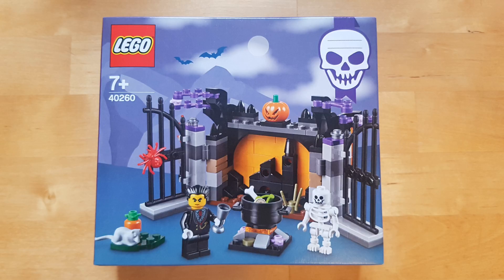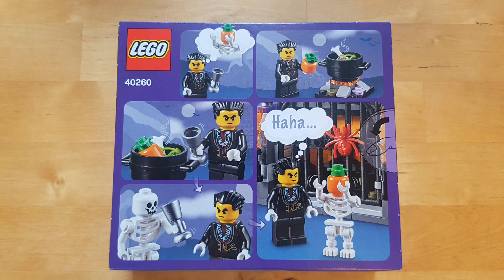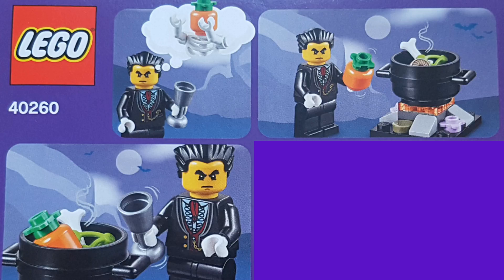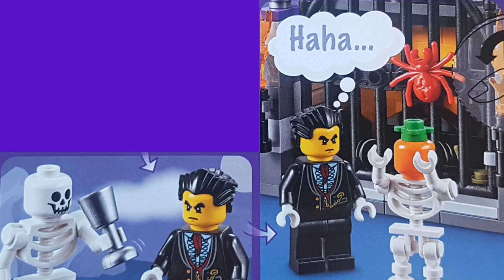LEGO 2017 HALLOWEEN STOPMOTION BUILD (40260)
Stopmotion build of the 2017 Halloween set. Nice little set even if the pictures on the box are a little suspicious.